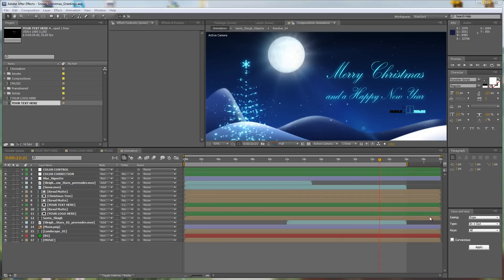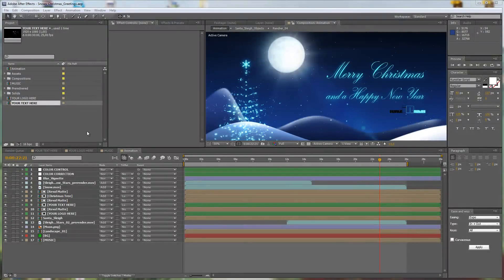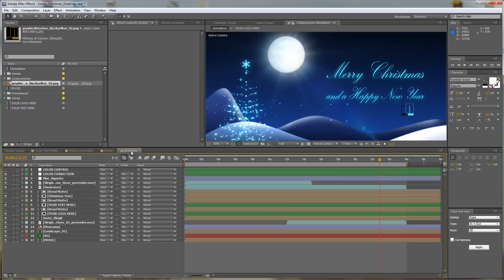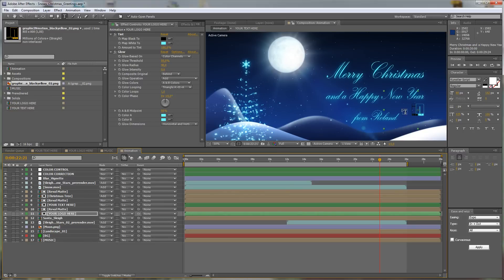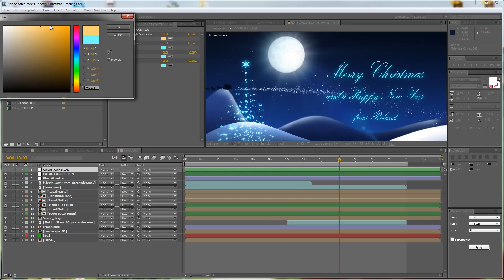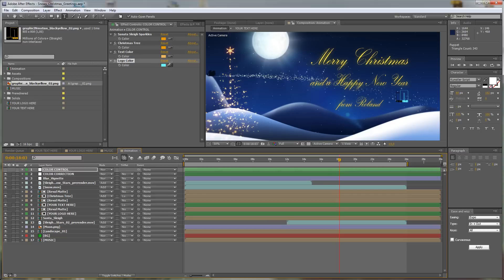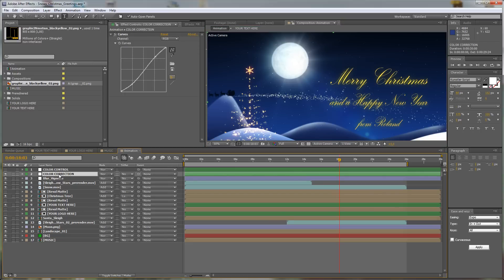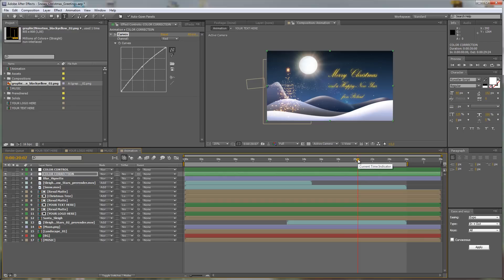After Effects Tutroial - Snowy Christmas Greetings Customization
In this tutorial I show you how to customize my "Snowy Christmas Greetings" After Effects template.